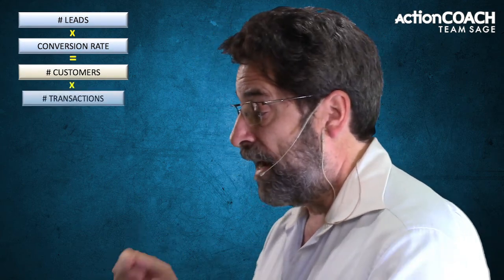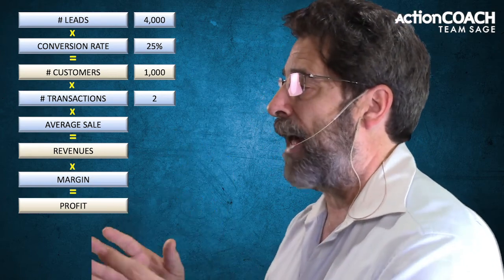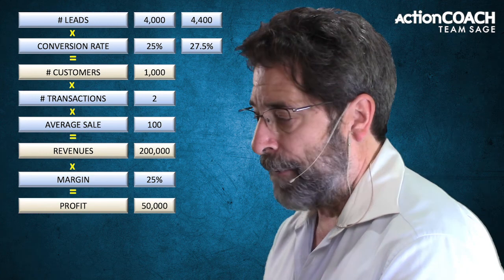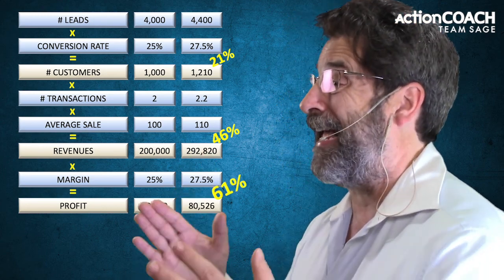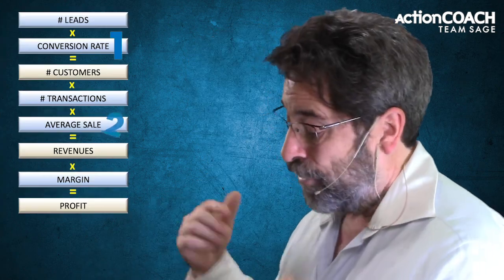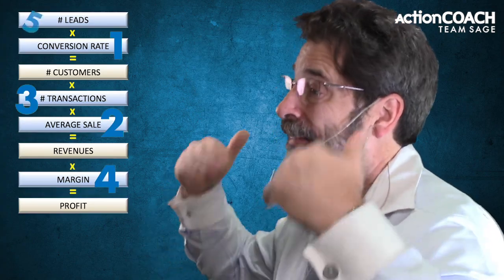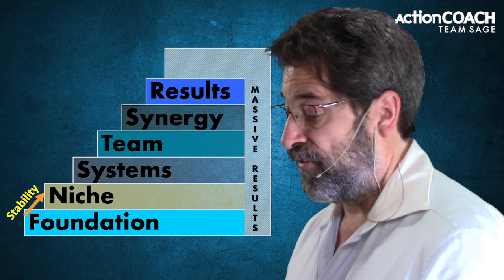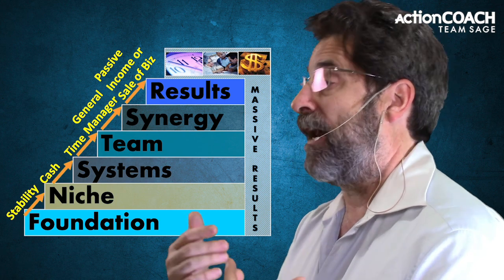5 Tips To Increasing Your Profits - Business Growth - Miami, FL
Build Your Solid Foundation

In this video I'm going to give you the Five Tips to increasing your profits. We're going to go through the Five Ways to grow the profits in your business and I'm going to be giving you tips on what order to do them for the best results.